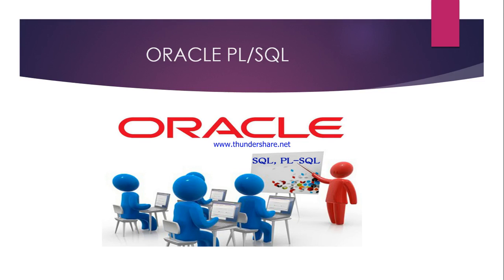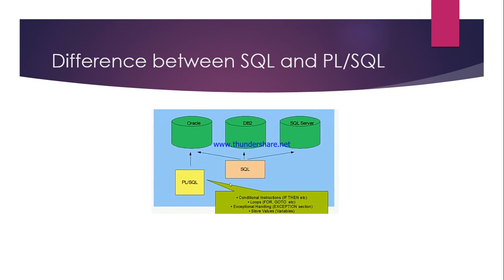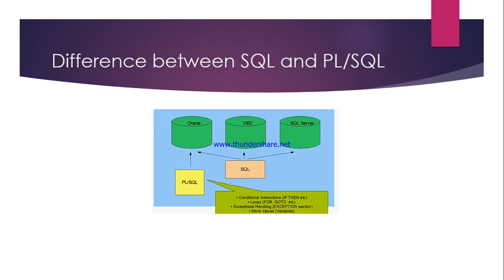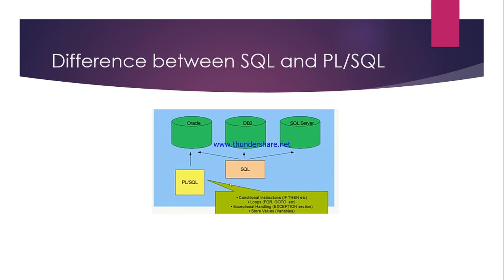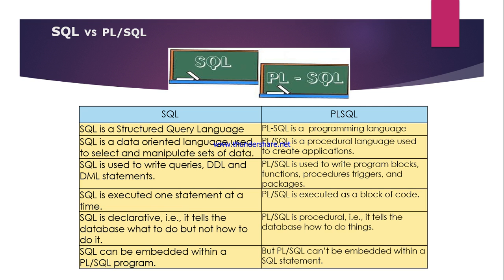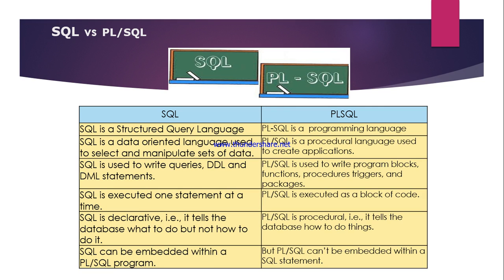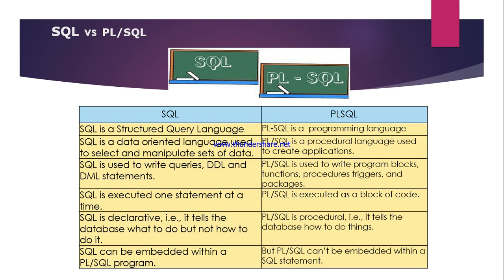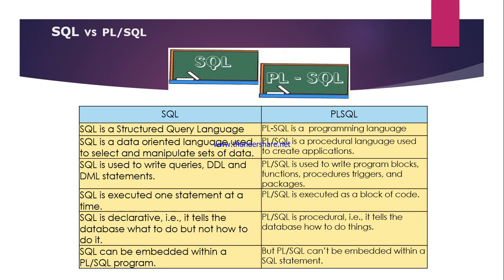PL/SQL tutorial 1: What is the Difference between SQL and PL SQL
Here are the major differences between SQL and PL SQL. Before going into the topics of plsql we should have a idea about what is difference between both of this programing language.

Thank you for liking and watching this video.

Happy learning !